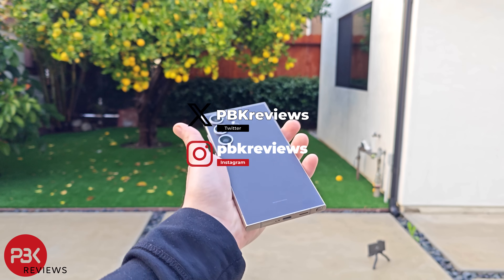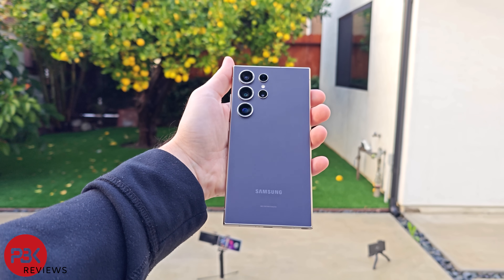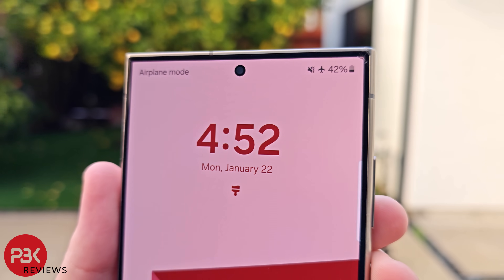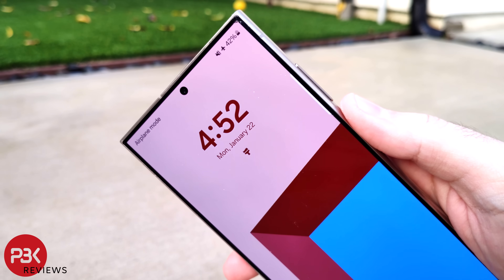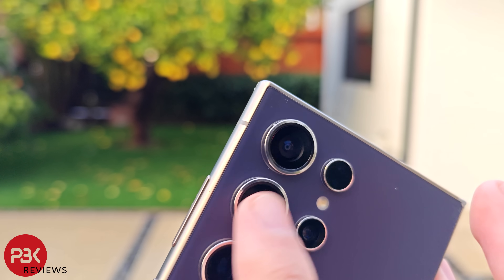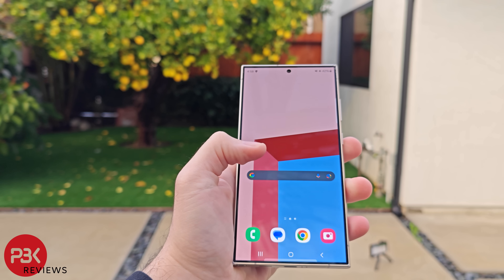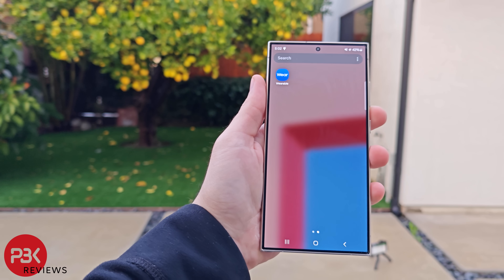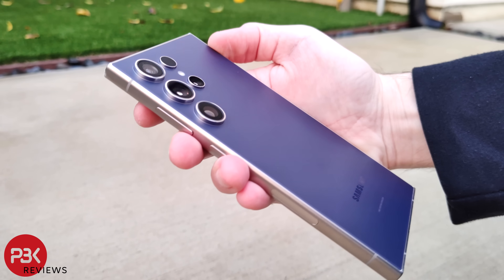Samsung Galaxy S24 Ultra Durability Drop & Scratch Test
300LSE Adhesive